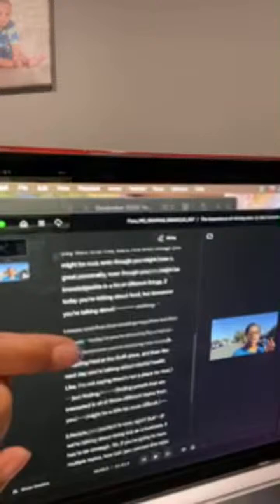STEAL my Easy editing HACKS for content marketing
If you want to grow a profitable personal brand that helps you sell more products, services, or get more brand deals then you need this to help you craft your powerful marketing message that gets you attention from the right people that are interested in what you have to offer.

Need to get more attention on your business? Join the Magnetic and Meaningful Marketing Community to maximize your visibility and bring more attention from the right people to your business

Descript has made editing videos 10x faster than why it used to take me. Edit like a document and save hours of time!

The podcast mic I use to sound as radio smooth as your favorite creators.